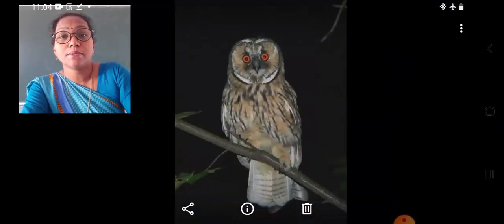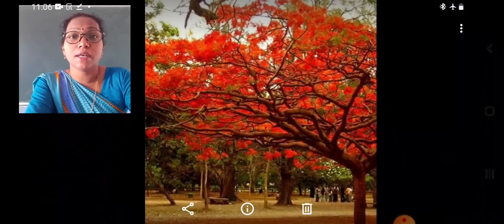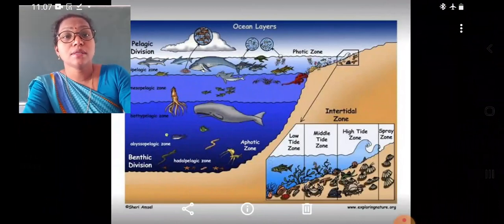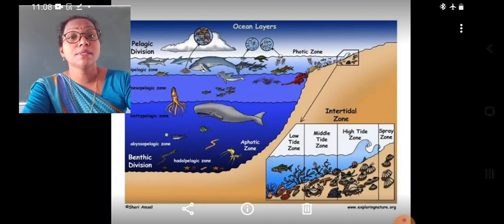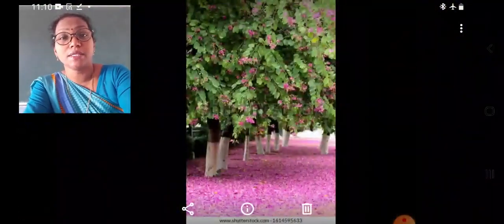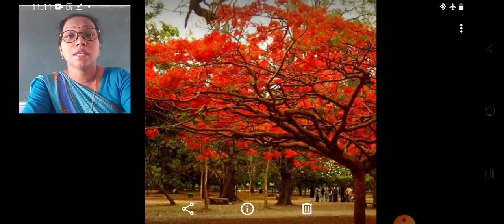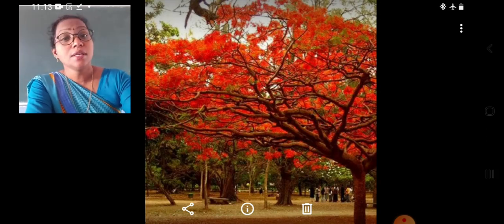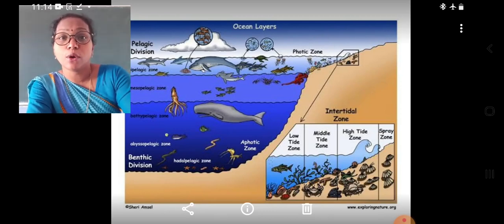SJS - NGH Class 6 SCIENCE - 18